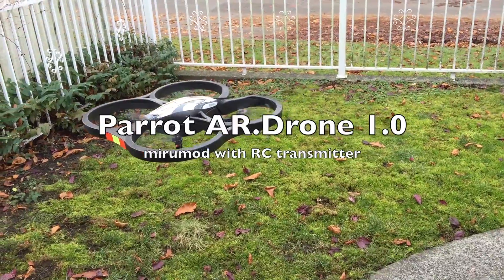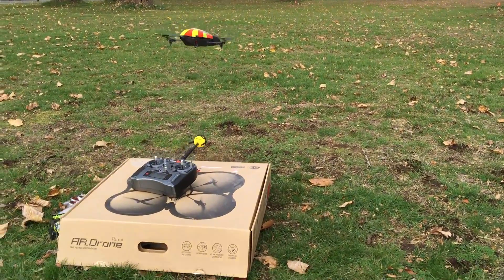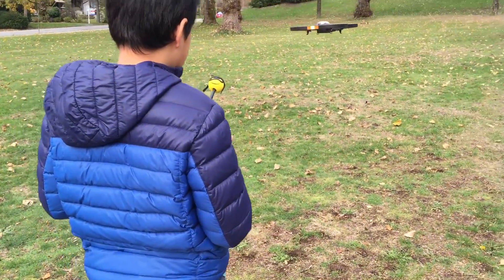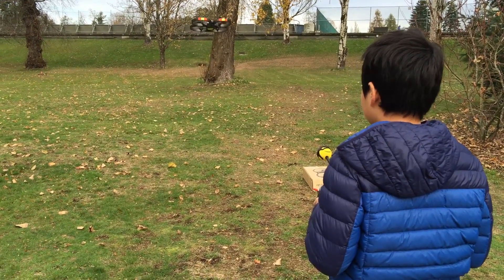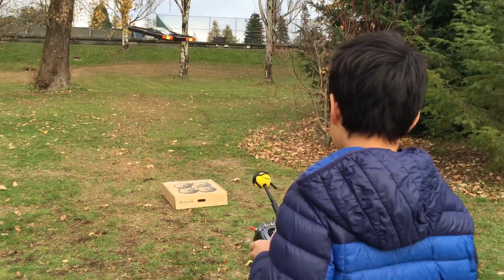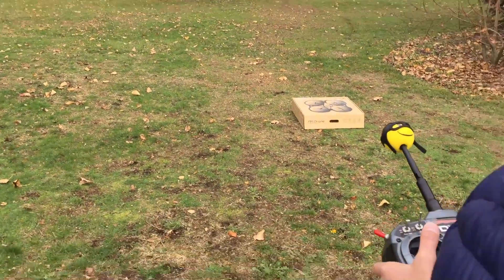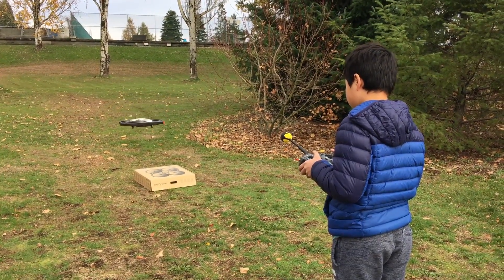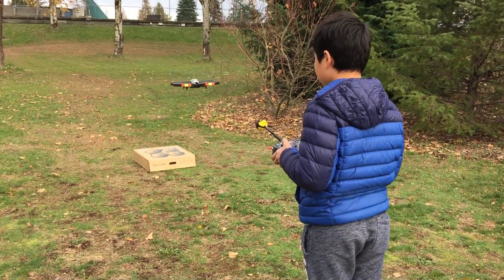Beginner flying AR Drone - RC transmitter mirumod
Flight footage flying mirumod AR Drone 1.0 with Spektrum DX6i